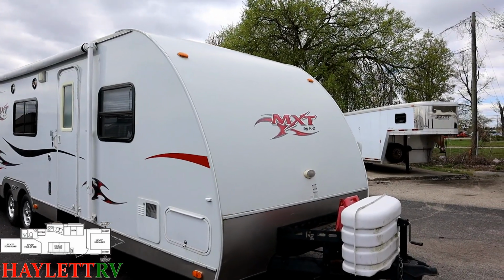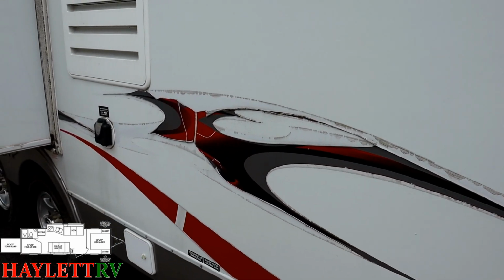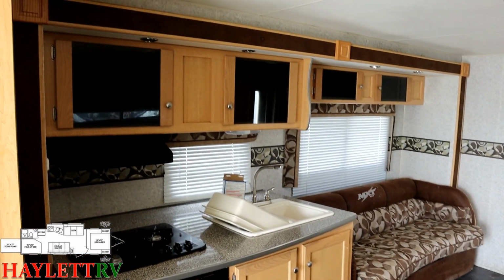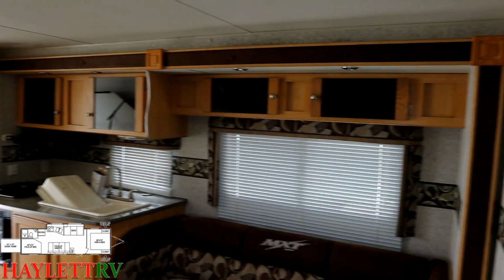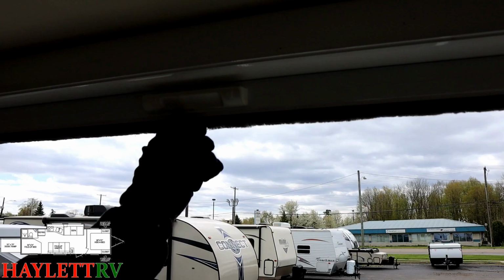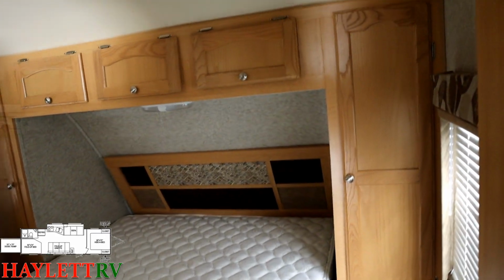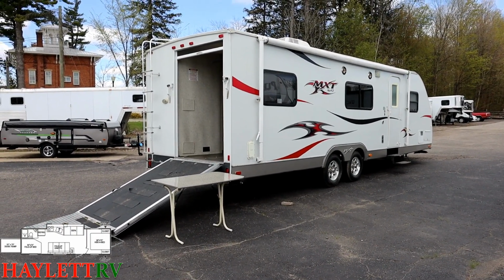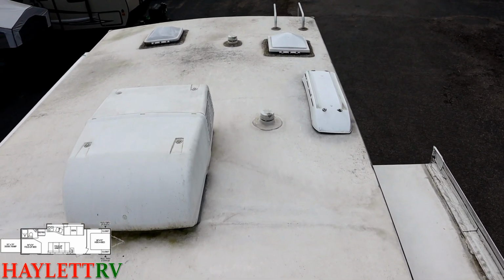(Sold) 2009 KZ MXT 264 Used Toy Hauler Travel Trailer